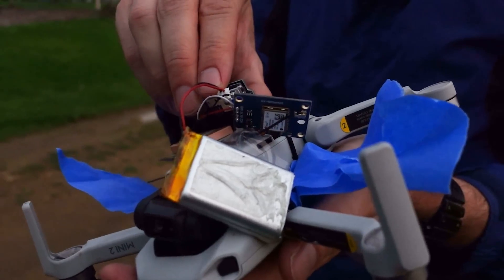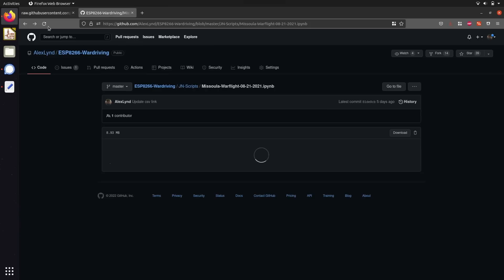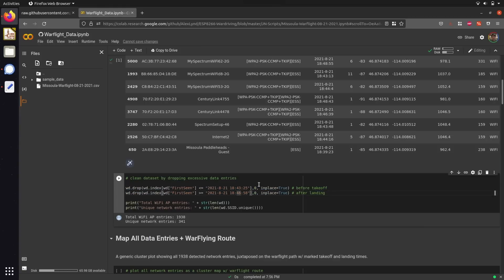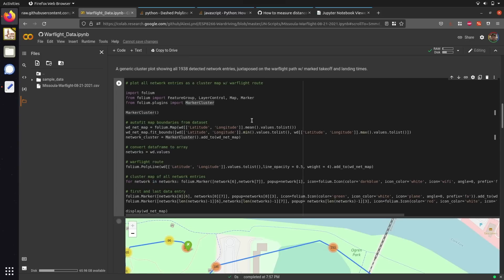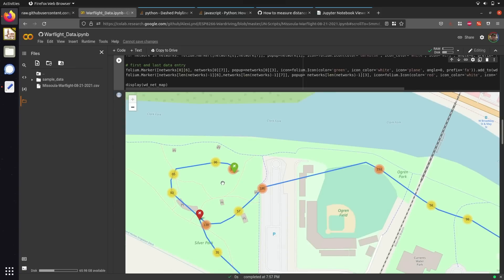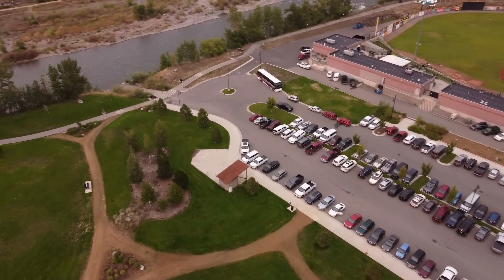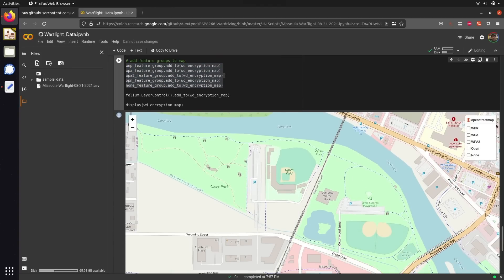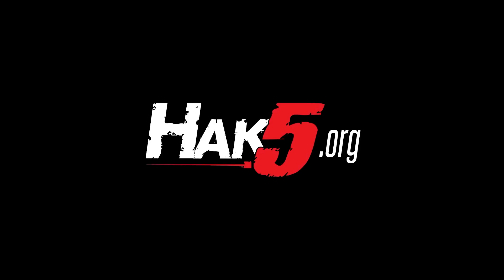Track WiFi Devices from the Air with a WarFlying Drone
Alex Lynd demonstrates how a drone can be used for aerial WiFi reconnaissance, using an improvised $15 WarDriving rig strapped to the bottom of a Mavic Pro drone - and how we can track down the location of known wifi devices from the air.

On this episode of HakByte, we explore WarFlying for the first time, and use Jupyter Notebook to create visual maps of the data we captured.

Chapters:
Intro @AlexLynd : 00:00
What is WarDriving? 00:17
$15 ESP8266 WarFlying Rig 00:43
Drone WiFi Recon Experiment 00:54
PCBWay Ad 01:38
Cleaning our Data in Python Pandas 01:51
Visualize WiFi Recon w/ Folium Maps 03:55
Track & Map Victim Devices 06:42
Drone Footage Review + Results 07:58
Interactive Encryption Map 08:41
Recap + Outro 10:09
Bloopers :) 11:02